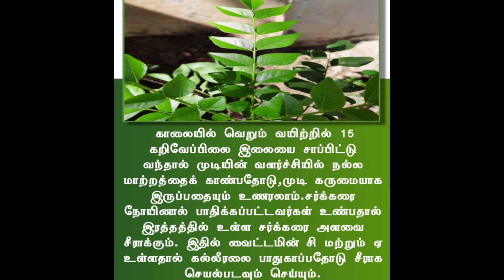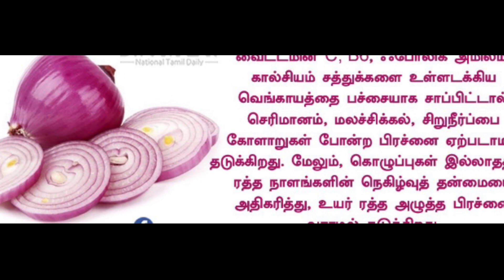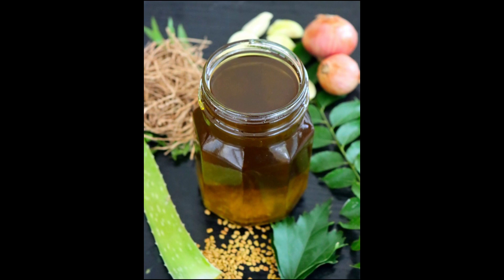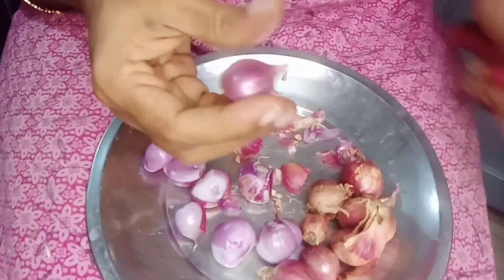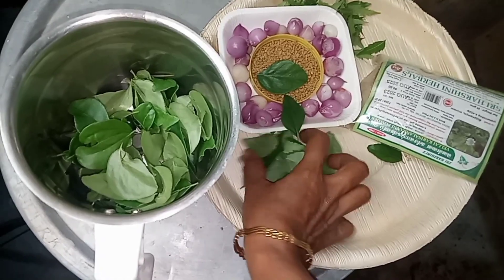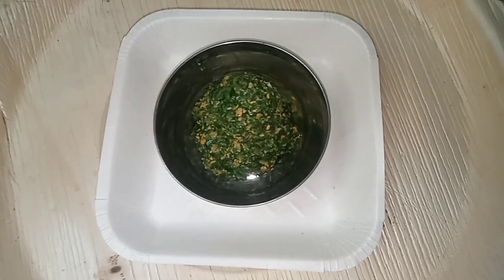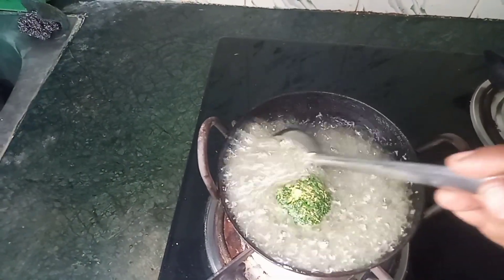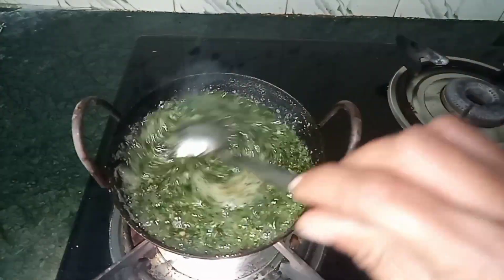கொத்துகொத்தாக முடி கொட்டுதா இததேச்சா போதும் || Instant Hairdye Homemade || Hair growth oil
சொட்ட தலையில் கூட முடி வளரும் கருகருவென வளரும்  || Instant Hairdye Homemade || Hair growth oil

This video white and black hair dye with whitehair